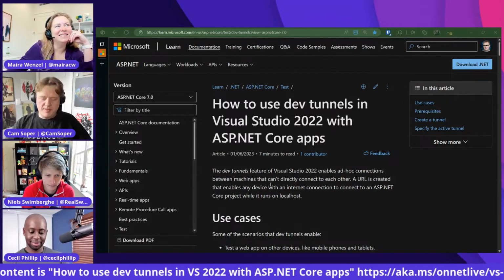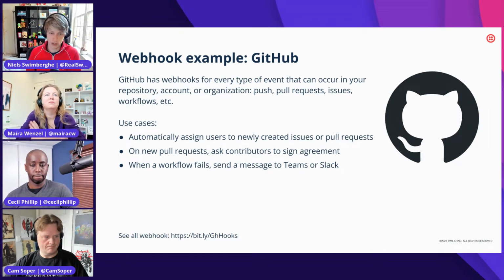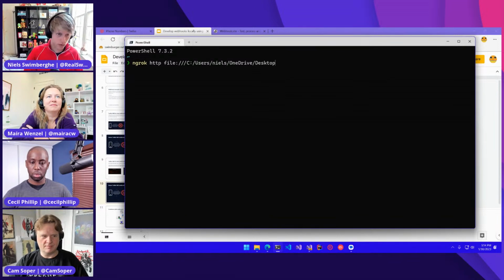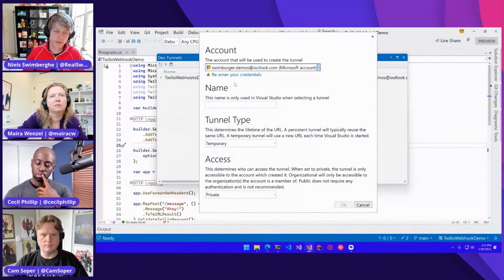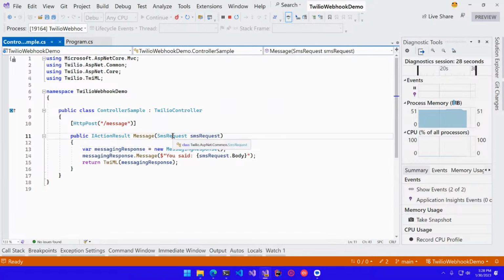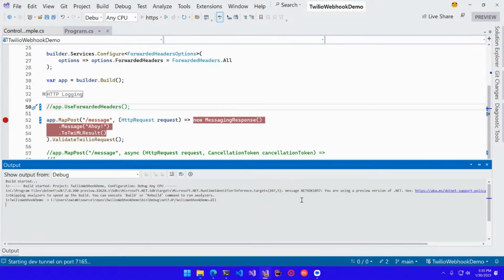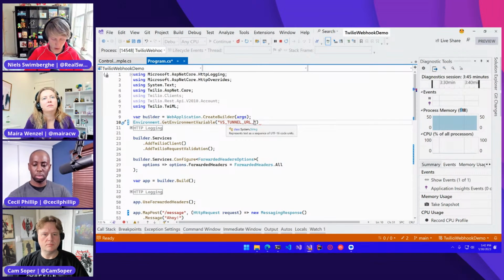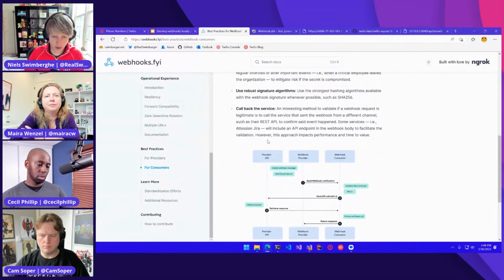On .NET Live - Develop webhooks locally with tunnels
Webhooks are an intuitive way to communicate across app or network boundaries. In this week's episode, community MVP Niels Swimberghe returns to the panel to show us how to develop webhooks locally using tunnels like ngrok with C# and ASP.NET Core.

Featuring: Niels Swimberghe (@RealSwimburger)